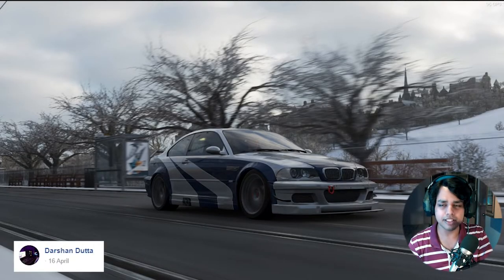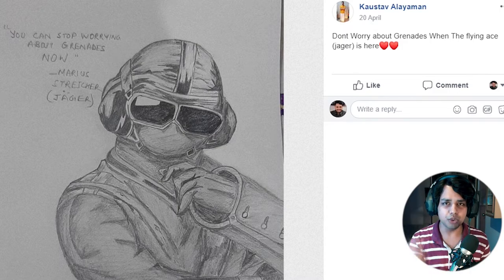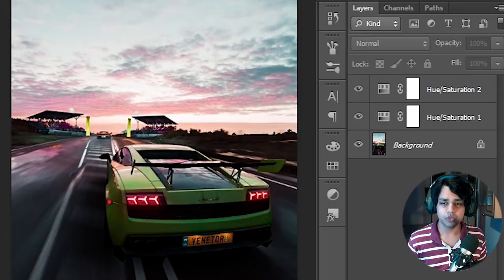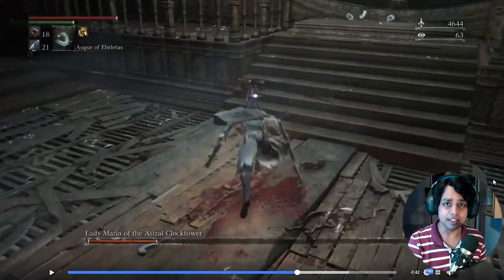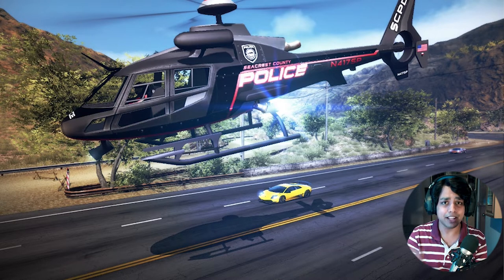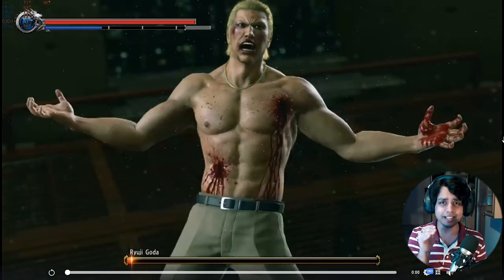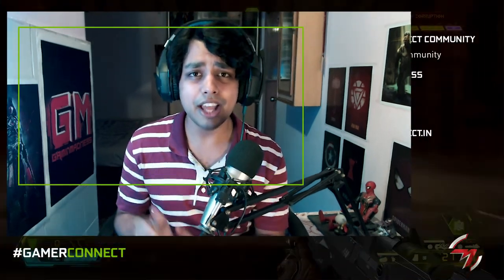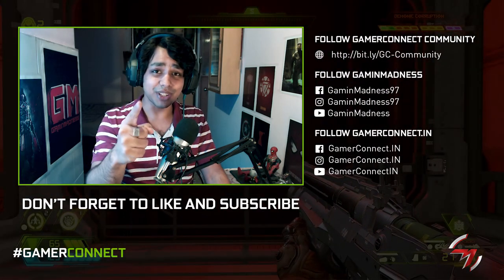AN ABSOLUTE INDIAN GAMING MOMENT! ✦ GamerConnect Community Showcase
There's only one thing we were missing with GamerConnect Community Showcase - ABSOLUTE INDIAN GAMING MOMENTS!! Check out this week's GC Community Showcase

Comment below, tell us your thoughts on the weekly Community Showcase and share (tag) the video with your friends and they might have their awesome content showcased in our NEXT EPISODE!